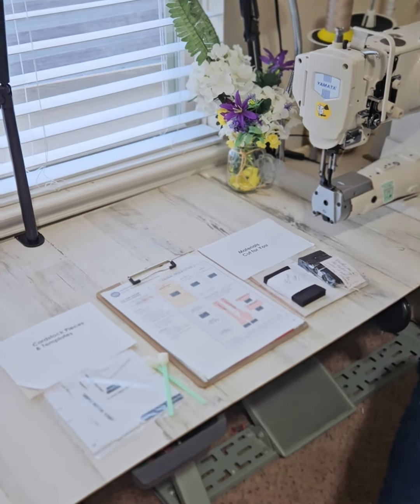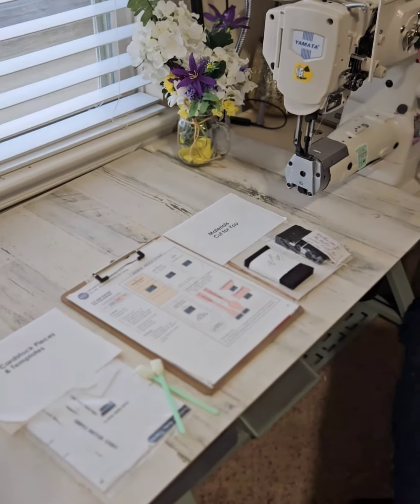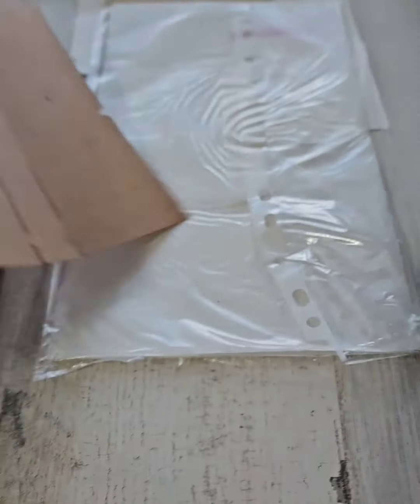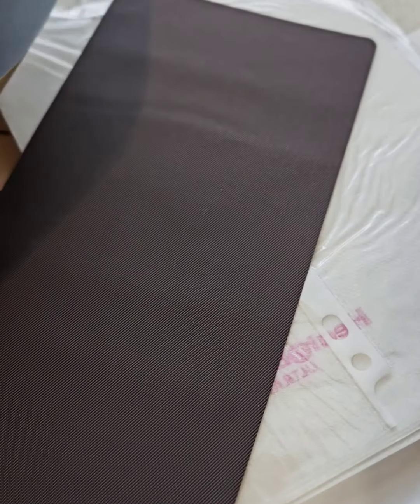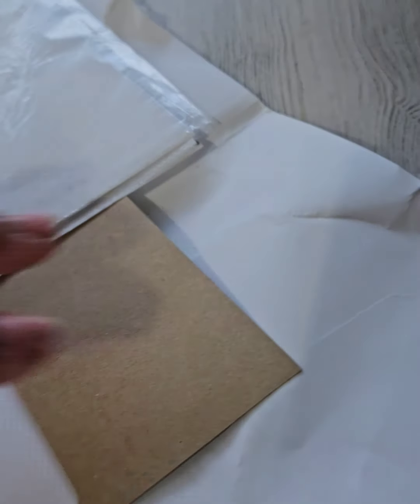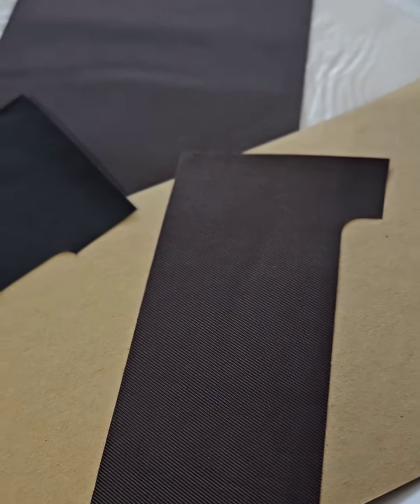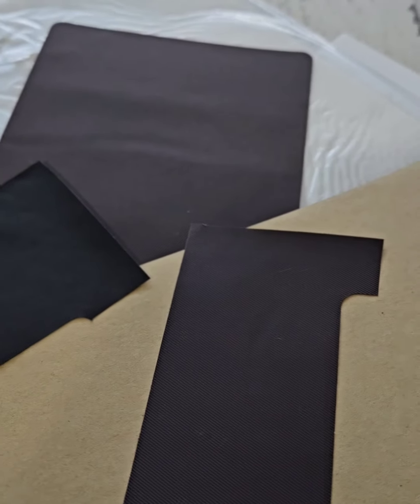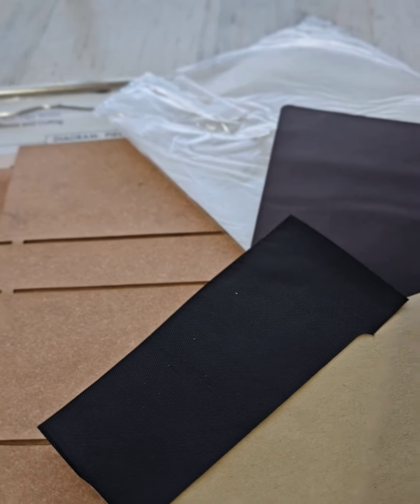Getting ready to make the Simple Wallet by Simple Artful Stuff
Going over the materials to be used.
Hand you ever used any salpa or heat bond? Thoughts?

All links will be added to the actual tutorial.